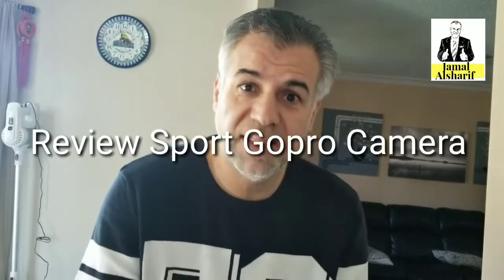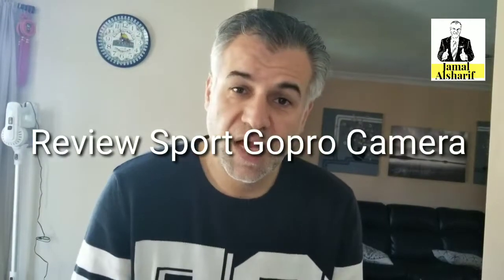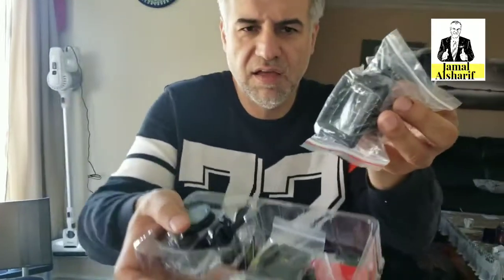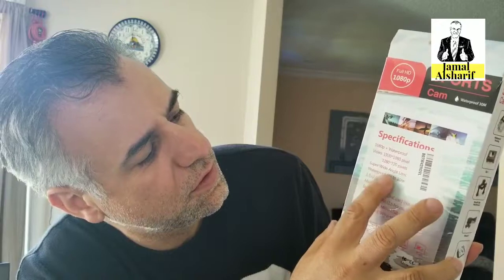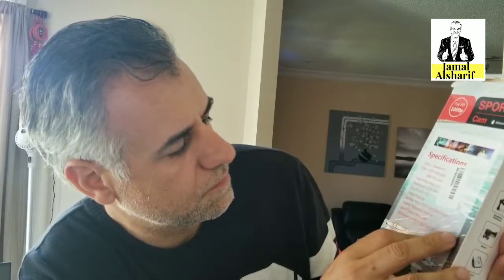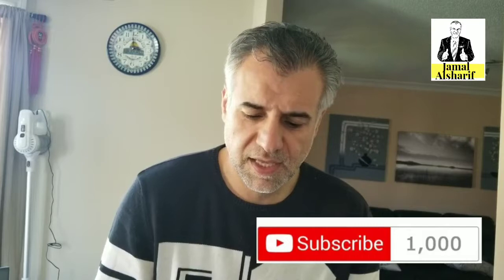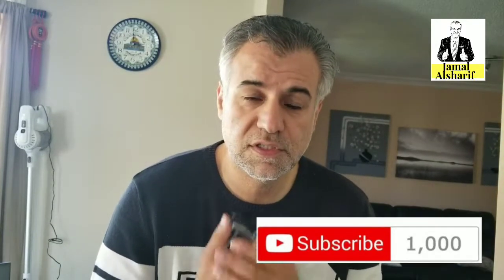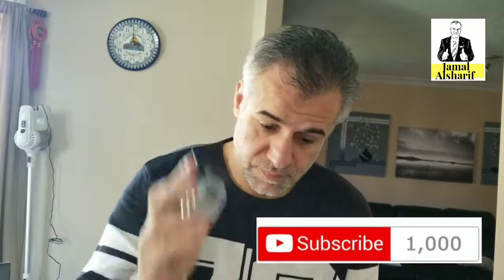Review 170° Wide Angle Lens 4K Full HD 2 Inch LCD 98Ft Waterproof Screen Action Camera